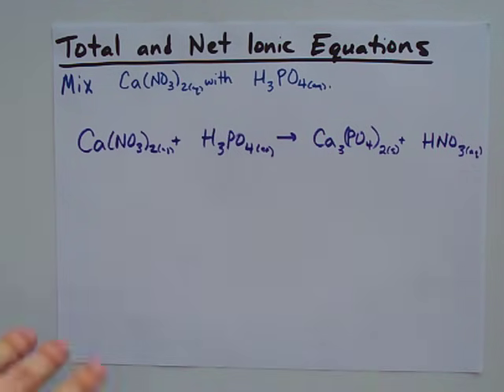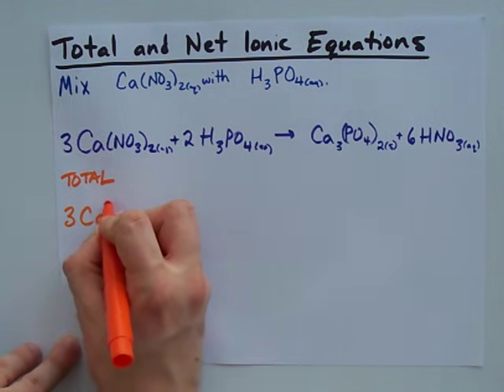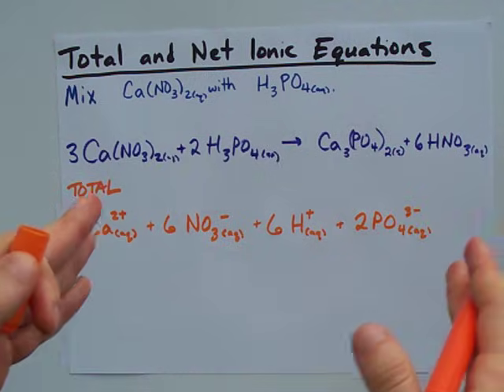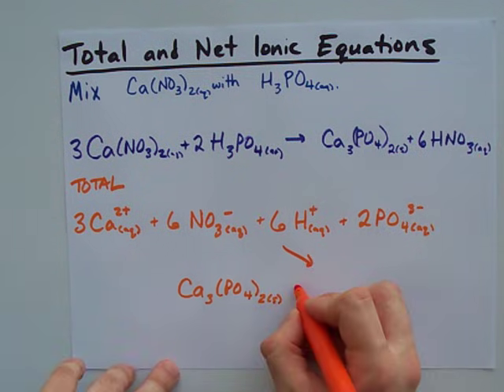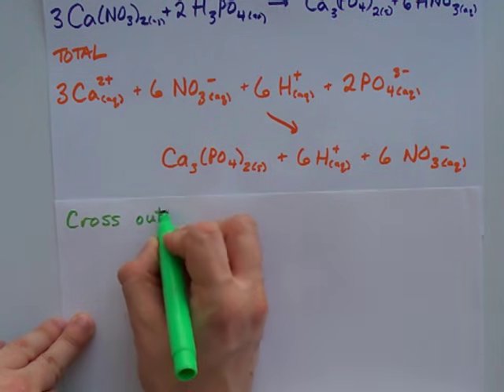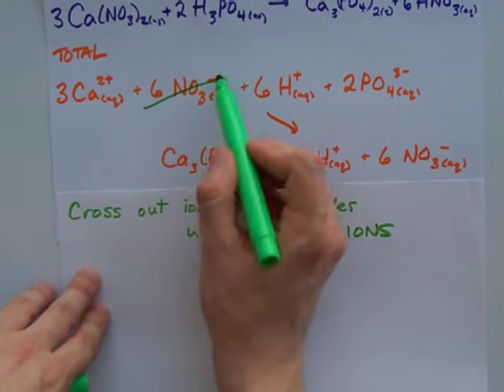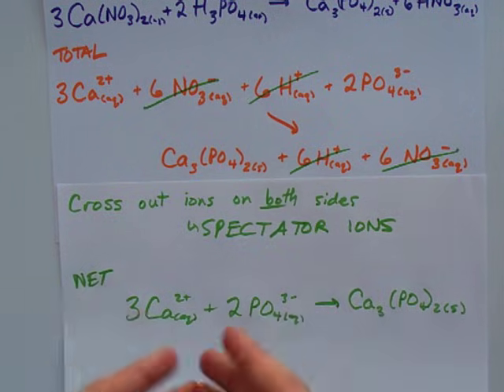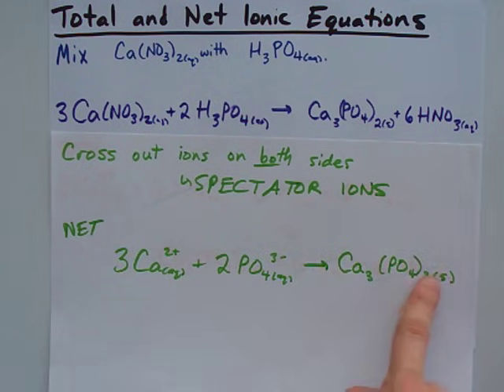How to Write Total and Net Ionic Equations (Easy)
How to write total and net ionic equations.
1. Write a balanced chemical equation
2. Break up all the (aq) compounds into its ions (this is TOTAL)
3. Get rid of spectator ions (things that appear on both sides) (this is NET)